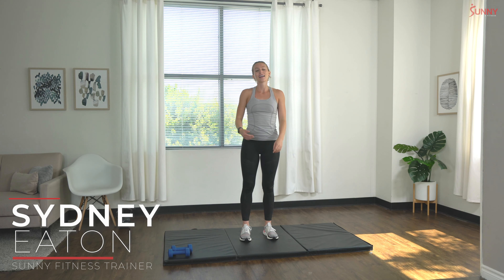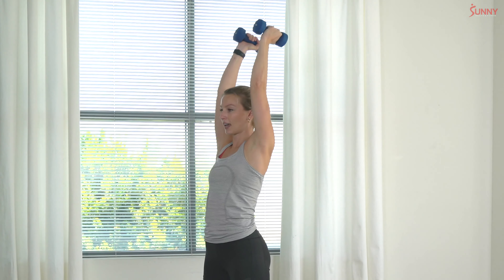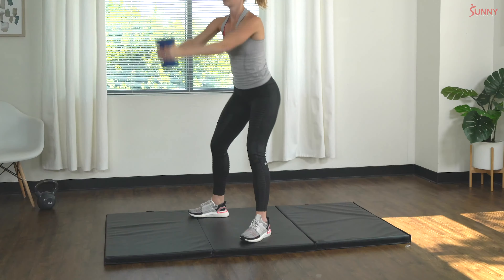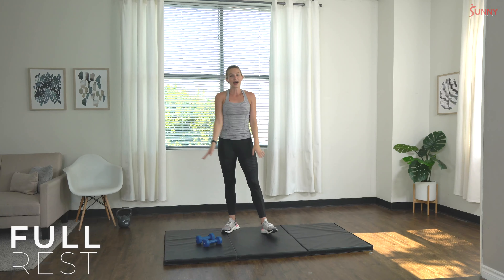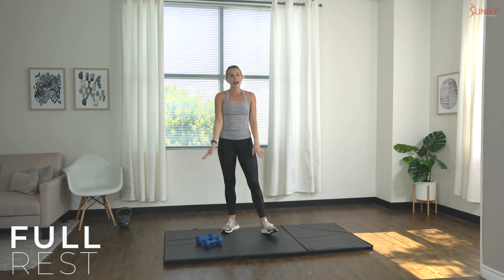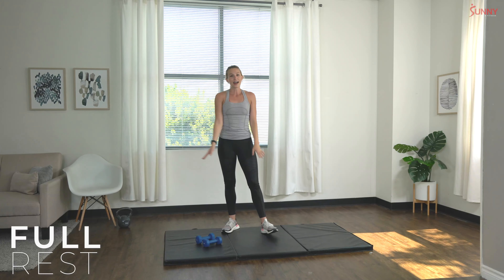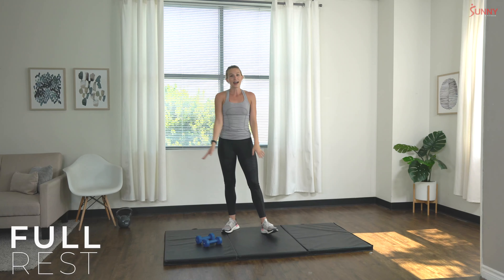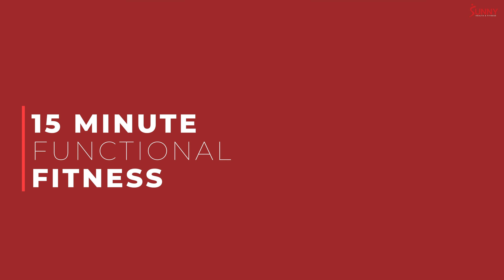15 Minute Full Body Functional Fitness Workout For a Stronger Core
This 15-minute functional fitness workout incorporates training with movements similar to those you might use throughout the day. Often our movements throughout the day are complex, carrying groceries, picking up a box, or bending over to pick up our kids' toys off the ground are all ways we move throughout our day, but going through these movements improperly can lead to injury. We can train to move better, by adding functional exercises to our regular strength training routine. Follow along with Sunny Trainer Sydney as she takes you through 4 functional exercises to help you move better all day long!

WORKOUT DETAILS
🔥 0:00 | Intro

SET 1
🔥 1:10 | Dead Lift Rows x10
🔥 2:09 | Full Body Swing Demo
🔥 2:25 | Full Body Swing x10
💨 3:10 | Full Rest – 1 minute
🔥 4:11 | Dead Lift Rows x10
🔥 4:50 | Full Body Swing x10
💨 5:35 | Full Rest – 1 minute
🔥 6:40 | Dead Lift Rows x10
🔥 7:15 | Full Body Swing x10
💨 8:00 | Full Rest – 2 minutes

SET 2
🔥 9:20 | Squat Hold w/ Overhead Raise Demo
🔥 10:17 | Squat Hold w/ Overhead Raise x10
🔥 10:58 | Back Lunge w/ Overhead Press x10
💨 11:42 | Full Rest – 1 minute
🔥 12:44 | Squat Hold w/ Overhead Raise x10
🔥 13:18 | Back Lunge w/ Overhead Press x10
💨 14:00 | Full Rest – 1 minute
🔥 15:02 | Squat Hold w/ Overhead Raise x10
🔥 15:35 | Back Lunge w/ Overhead Press x10

COOLDOWN
💨 16:21 | Forward Fold
💨 17:00 | Back Extension Stretch
💨 17:30 | Child's Pose

END WORKOUT